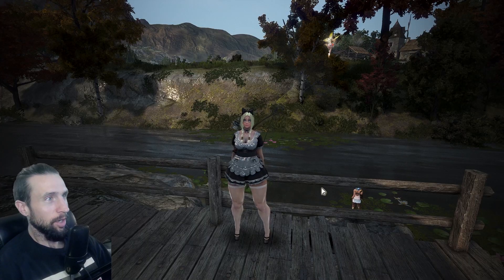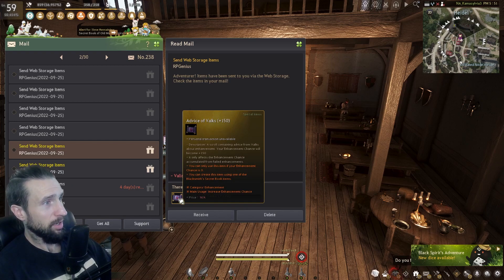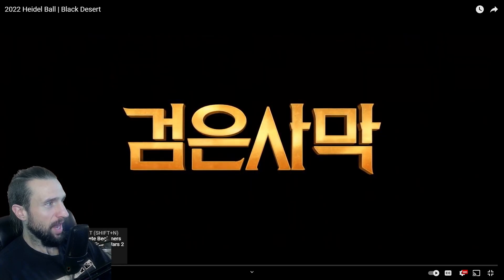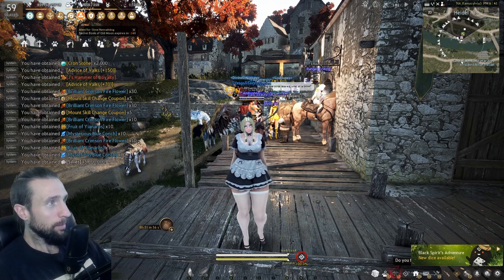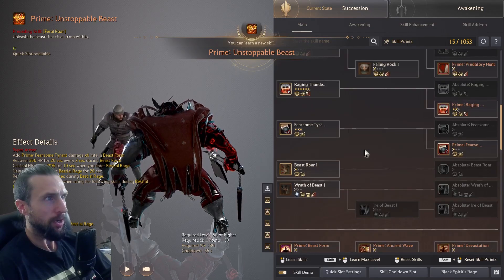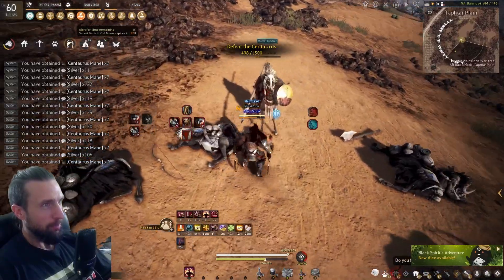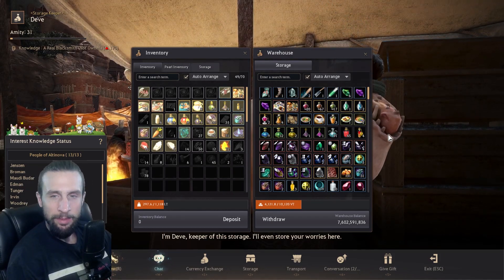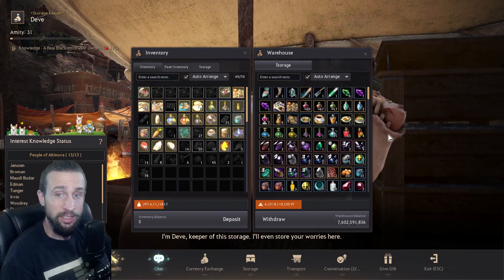BDO | Road 2 Elvia | My Next Step in Progression | Plus Heidel Ball Thoughts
What to do?  What to do? There are so many options for progression at this point in the game, it can be hard to decide which direction to go.  I think i have finally decided and which route to take on the Road to Elvia.  Check this video out to see my progression decision.  Stick around to the end for my thoughts on the future of the game.